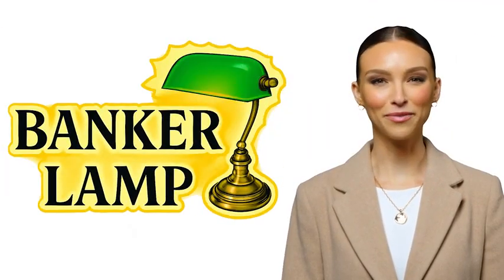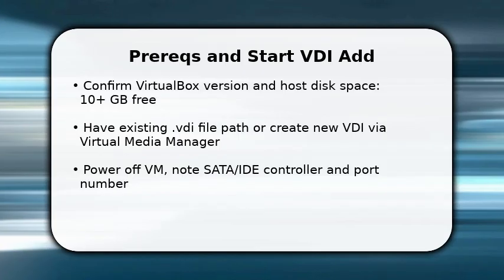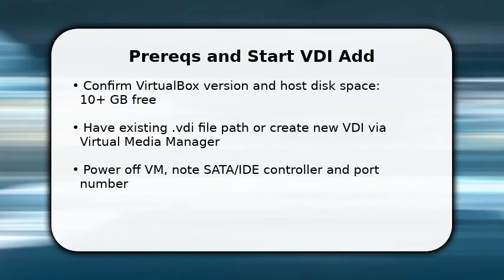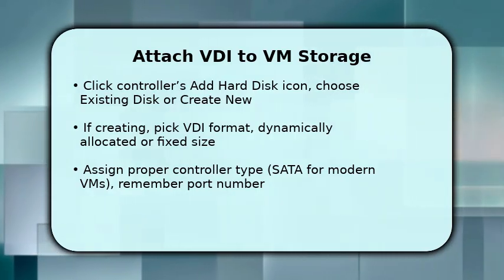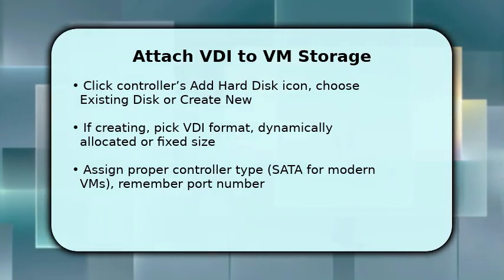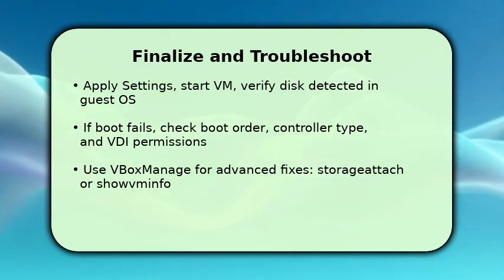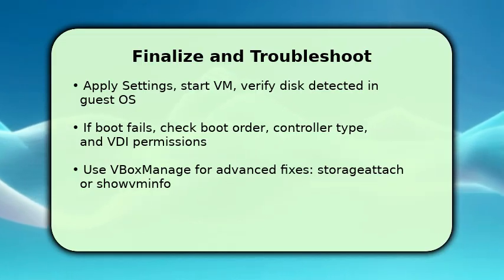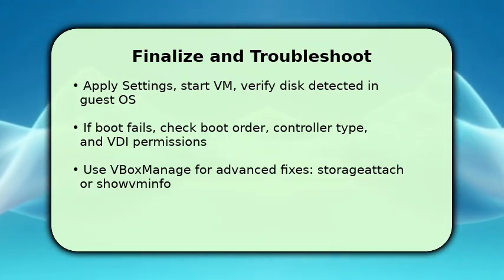How to Add Vdi to Virtualbox - Easy Guide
Discover the step-by-step process of adding a VDI to VirtualBox with our easy guide. Learn how to set up your virtual environment for seamless computing experiences.